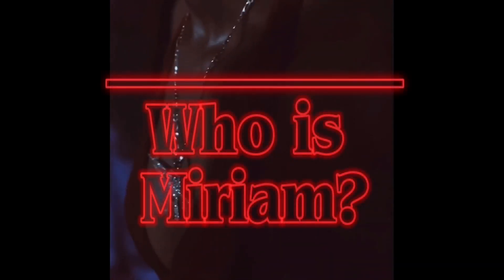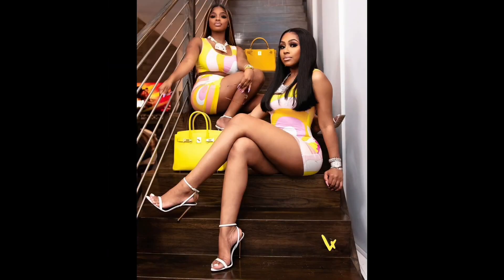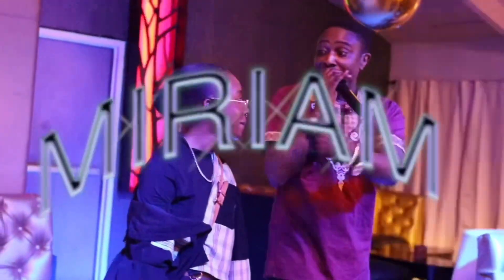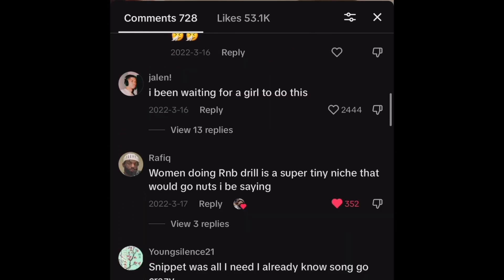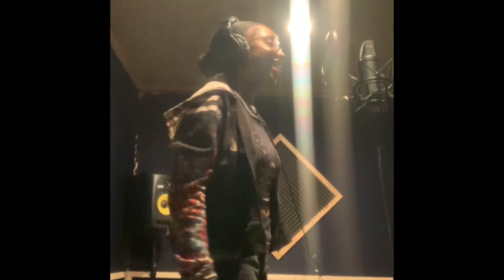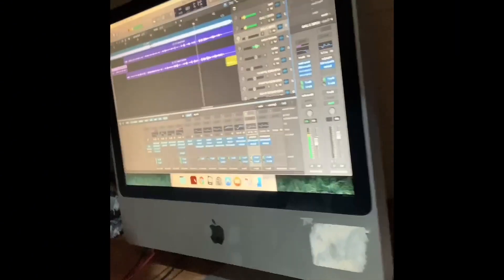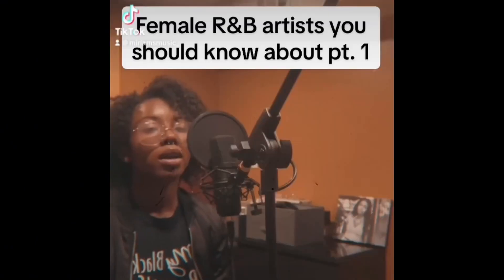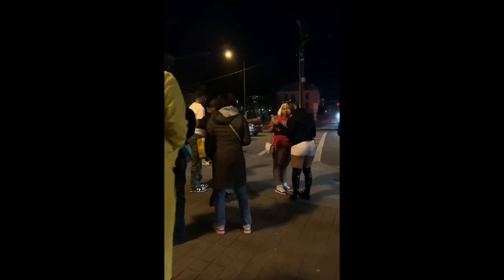“Who is Miriam?”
R&B/Hiphop artist, Miriam, is taking over the music scene in Atlanta with her melodic flows and relatable lyrics.